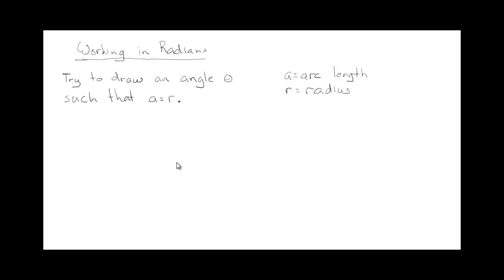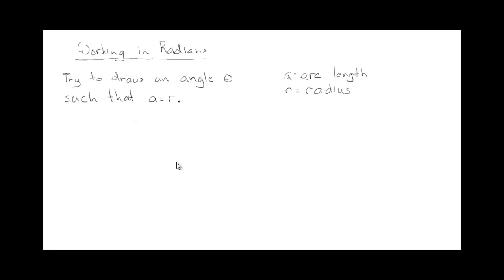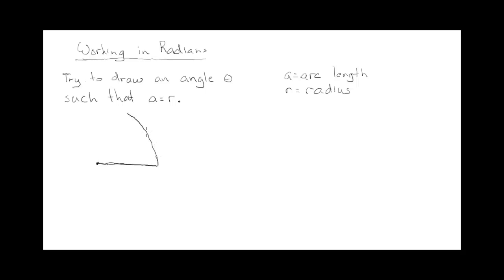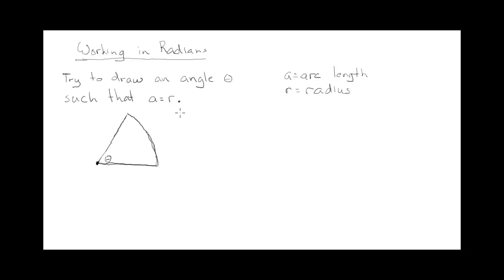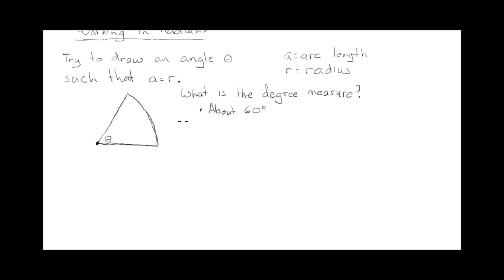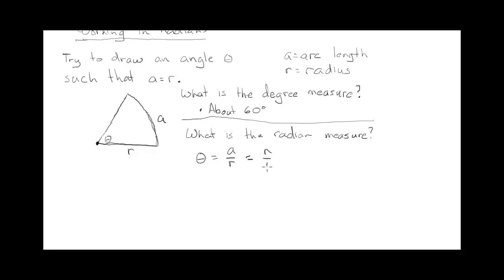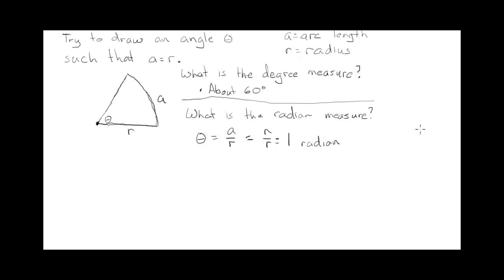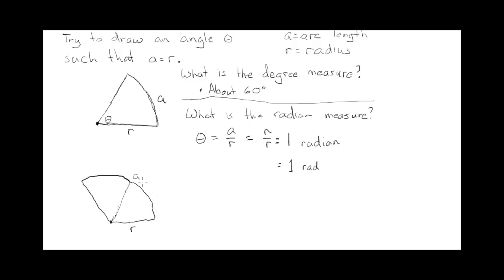Working in Radians